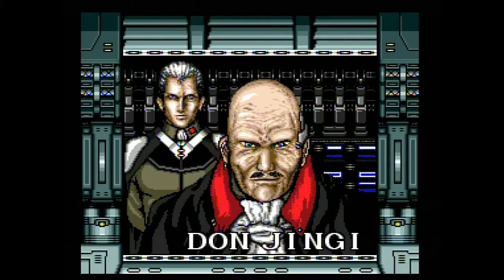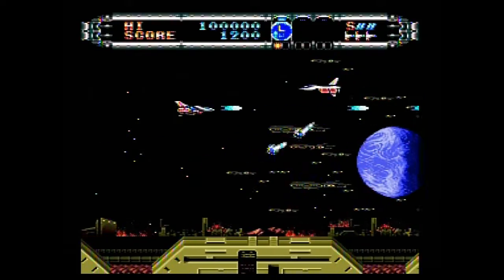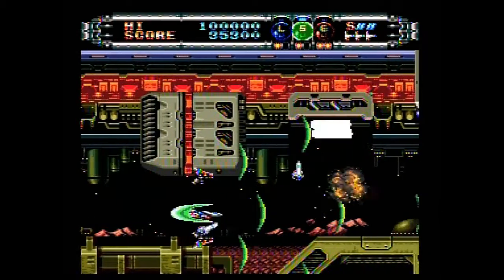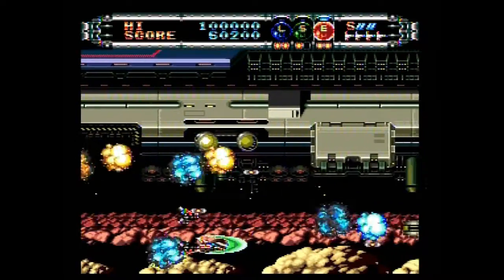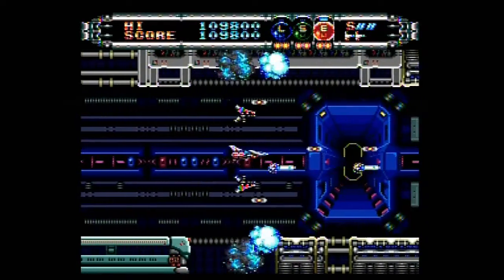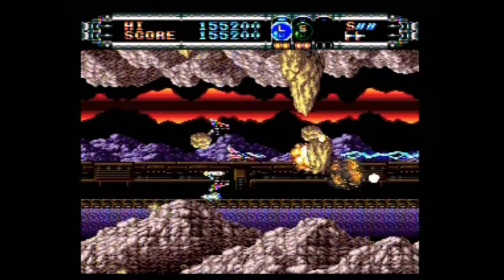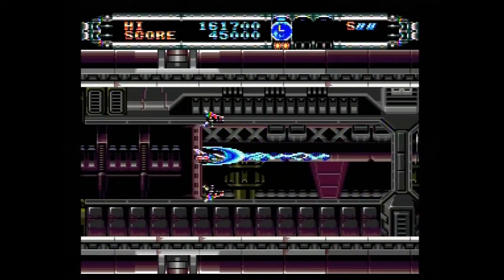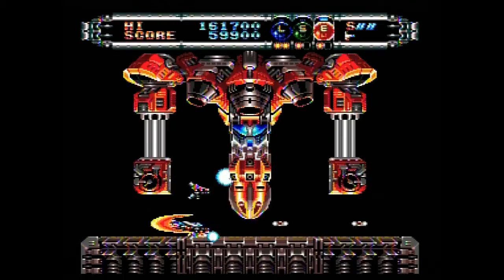Gate of Thunder Review for the TurboGrafx-CD (TurboDuo)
Gate of Thunder is one of my favorite shmups of all time.  It also happens to be one of the very best pack-in games ever!  If you own a Wii, I highly recommend you give this one a download.  If you own a TurboDuo, or TG-CD, buy this game!!!  It's a show stopper.

it's also available through iTunes by searching for Canadian Gamers.